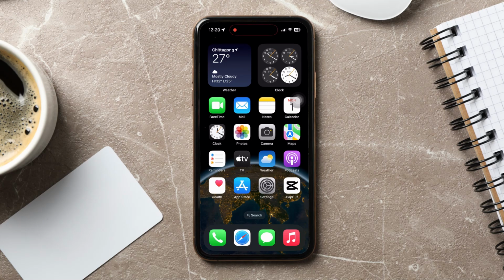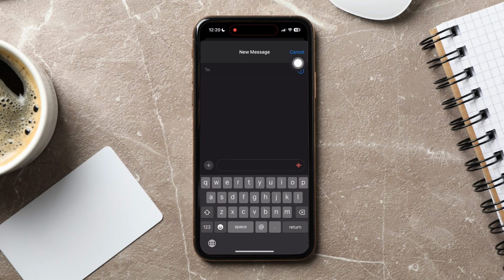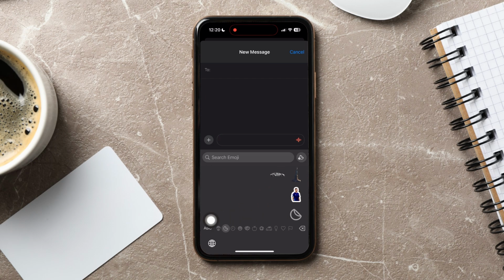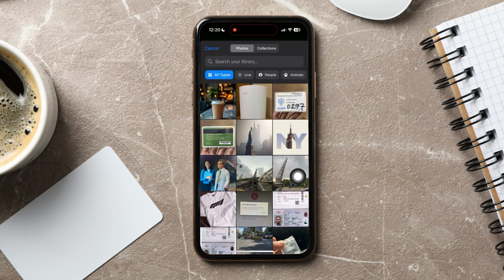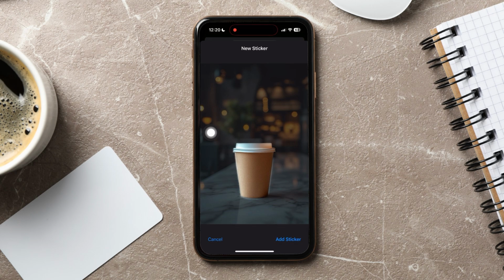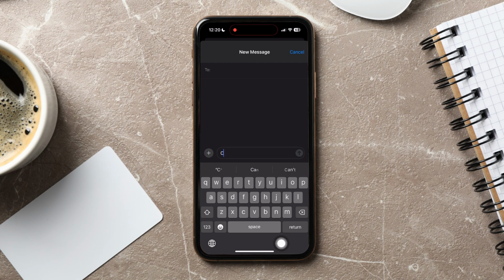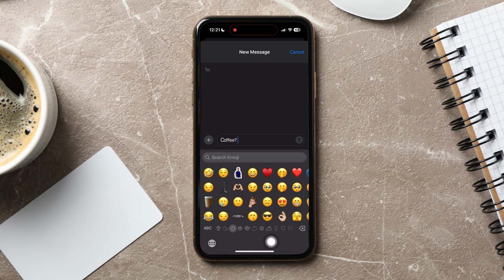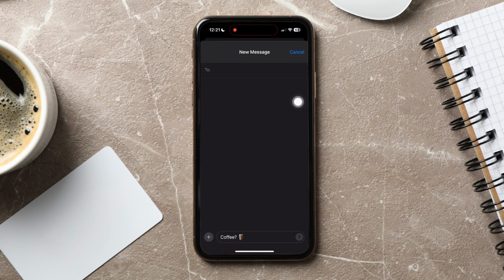How To Make Emojis On iPhone 2026 (Step-By-Step Tutorial)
Today I'll walk you through how to make emojis on iPhone using several different methods that are built right into your device. You'll learn how to access the emoji keyboard, create custom emojis using Memoji, and even turn yourself into an animated emoji with Animoji. We'll cover the basics of switching to the emoji keyboard while texting, plus I'll show you some handy shortcuts for finding the perfect emoji quickly. Whether you're new to iPhone or just want to discover all the emoji features you might have missed, this tutorial will help you add more fun and personality to your messages.